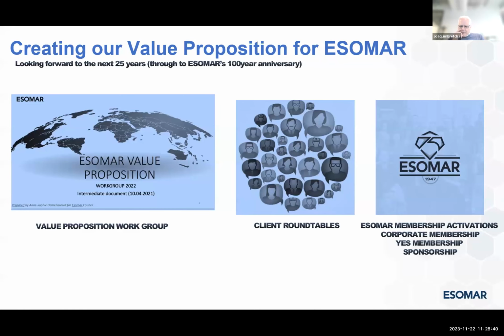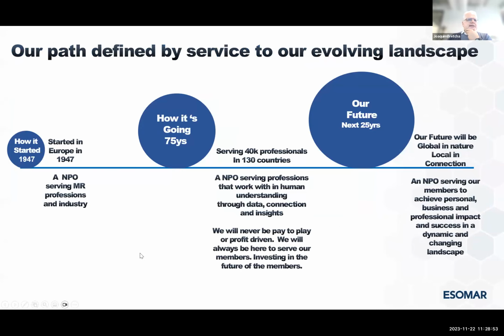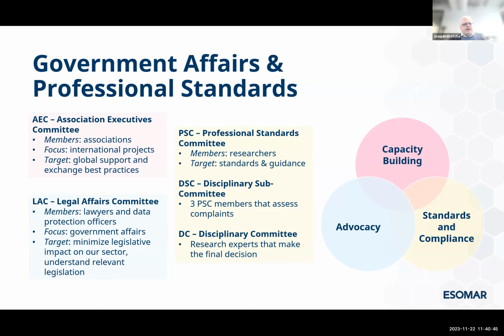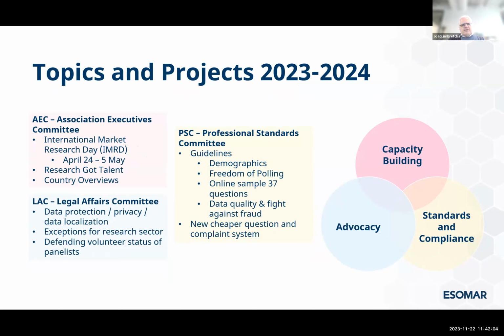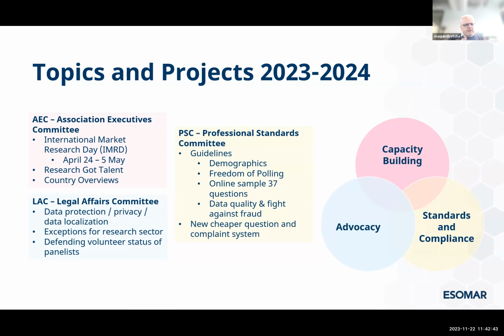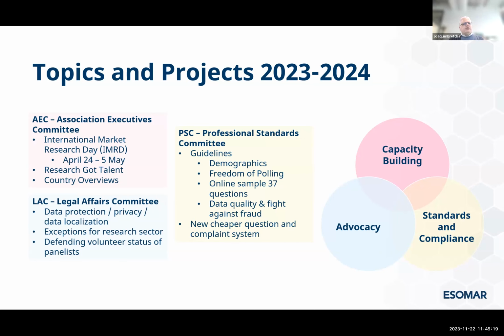The International Research Landscape with ESOMAR